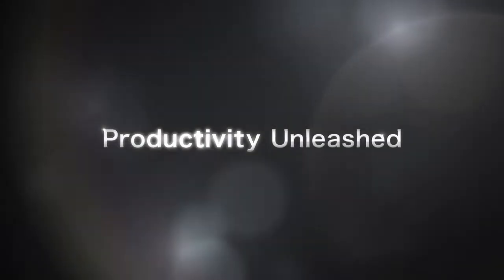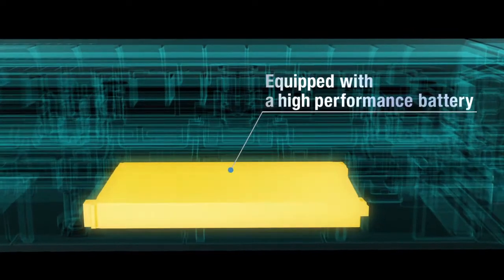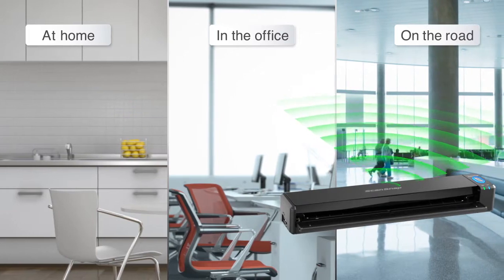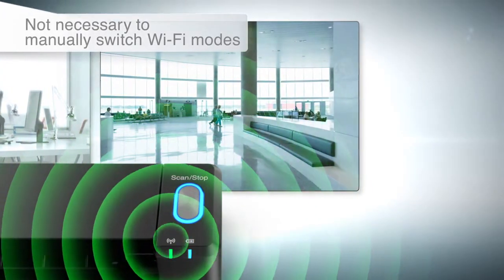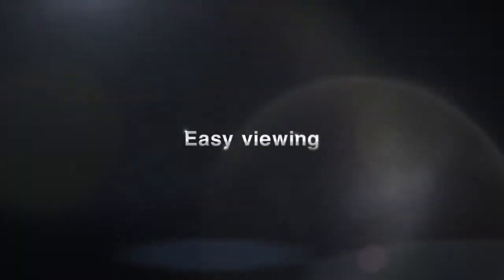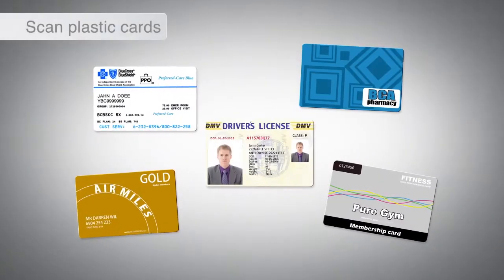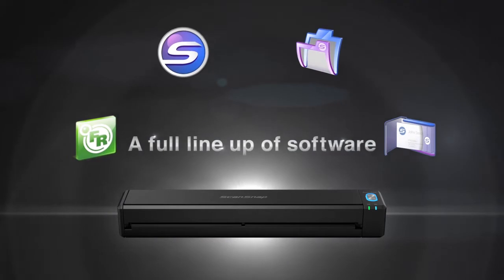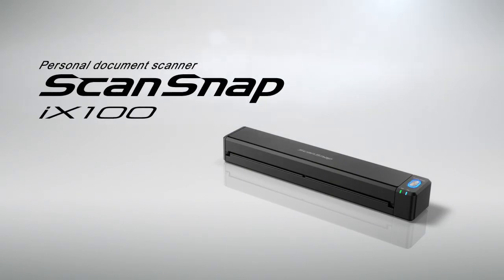ScanSnap iX100 Introduction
ScanSnap iX100 Overview

The ScanSnap iX100 is the world's fastest battery powered ScanSnap. Whether scanning receipts, contracts, recipes, or plastic cards, the iX100 takes scanning beyond the desktop and into your mobile world. Completely wireless and weighing only 400 g, the iX100 brings mobility and wireless scanning to your PC or Mac as well as iOS or Android device.